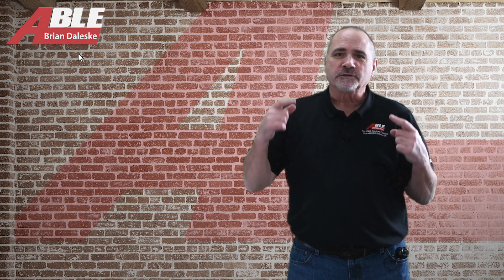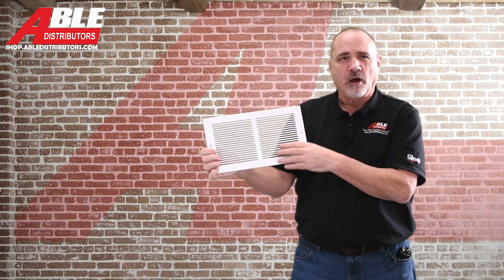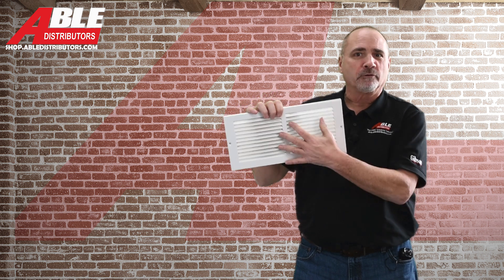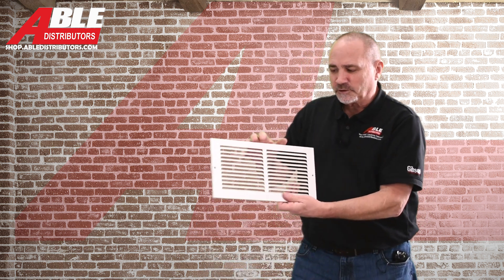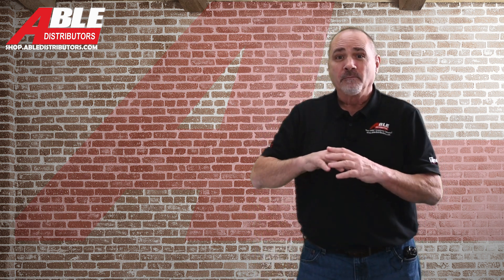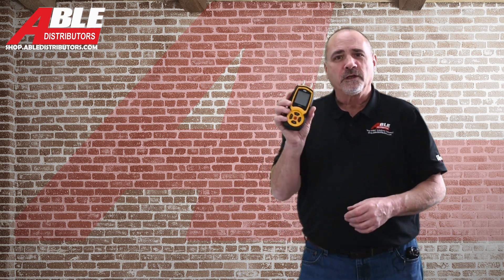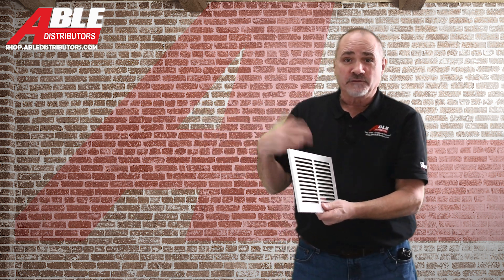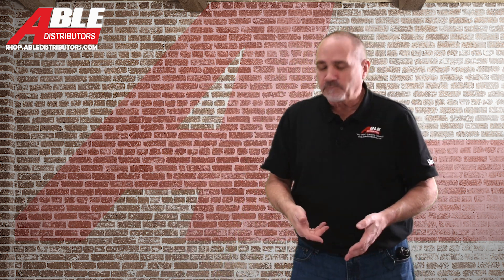Improve Airflow & Static Pressure with Simple Register & Grill Changes!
Static pressure is a key factor in airflow issues, and while ductwork modifications are often necessary, simple adjustments can make a big difference. In this video, I discuss how changing an air filter, enlarging return grills, or updating supply registers improved our static pressure readings—without the high cost or hassle of major ductwork changes. Check out the linked videos for tools and procedures used: